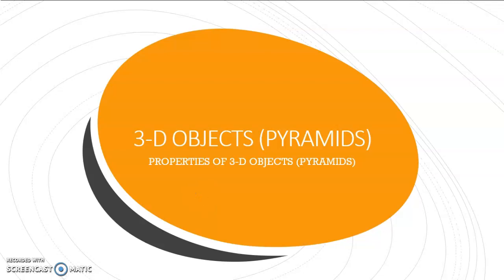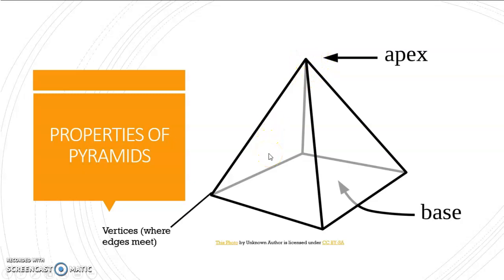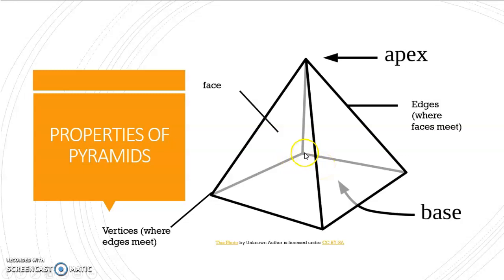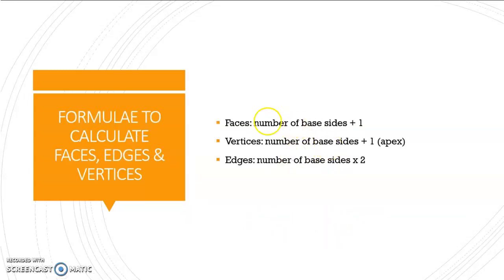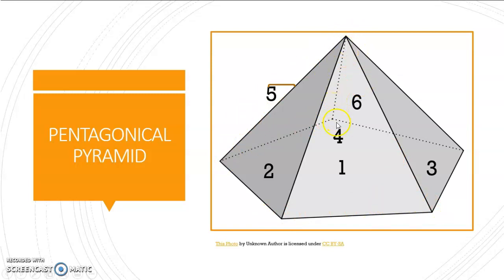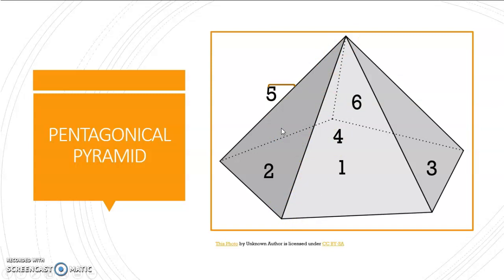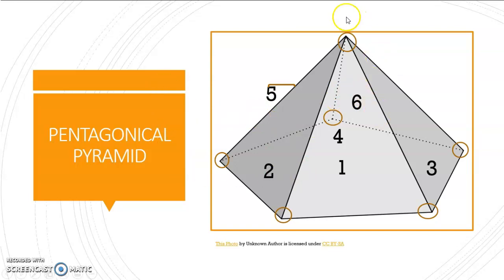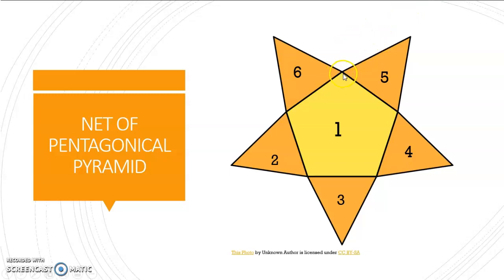3-D OBJECTS PYRAMIDS GRADE 6 TERM 2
PROPERTIES OF PYRAMIDS AND HOW TO CALCULATE NUMBER OF FACES, VERTICES AND EDGES